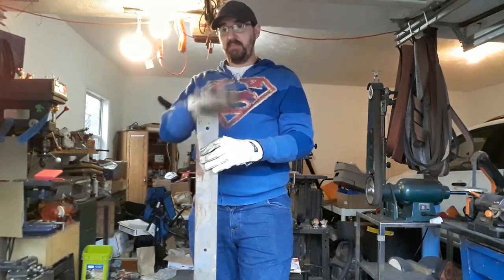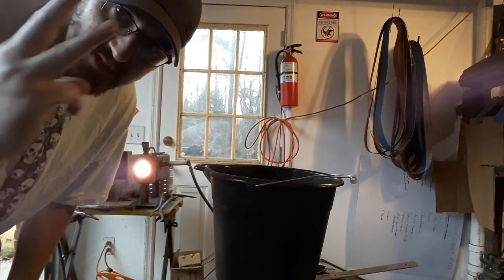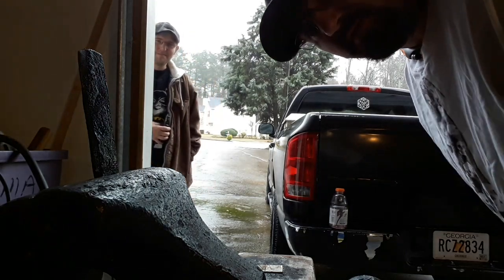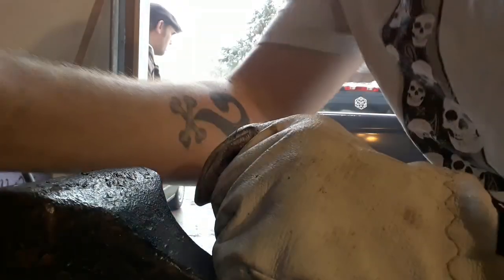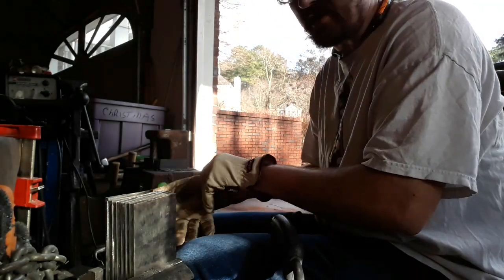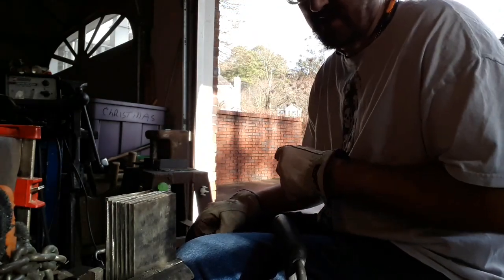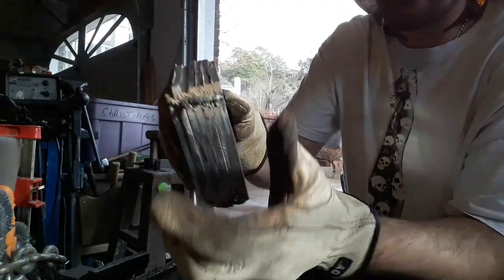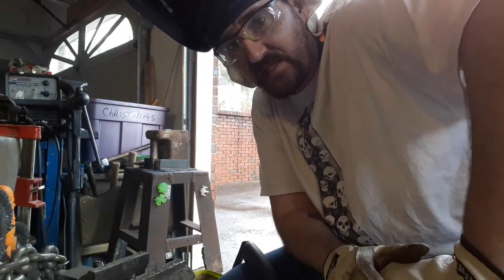Starting a damascus hammer billet